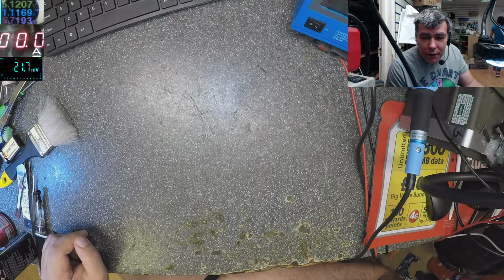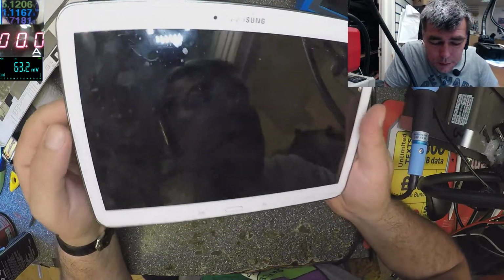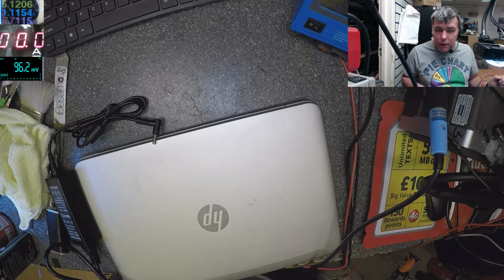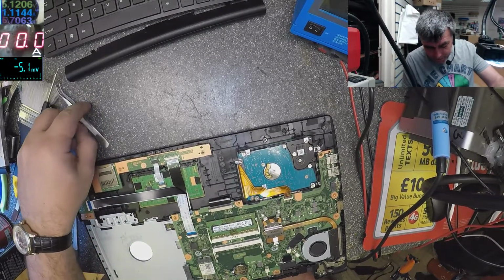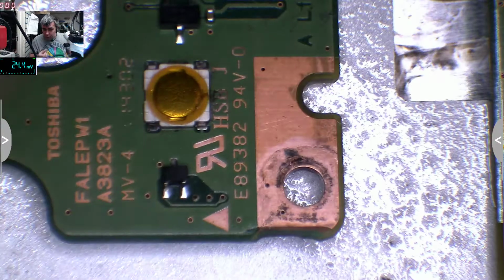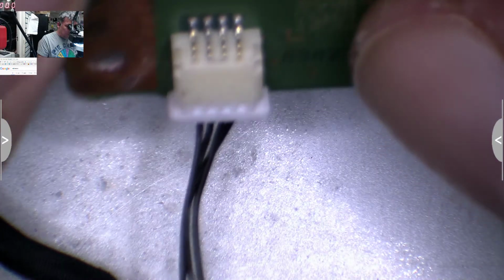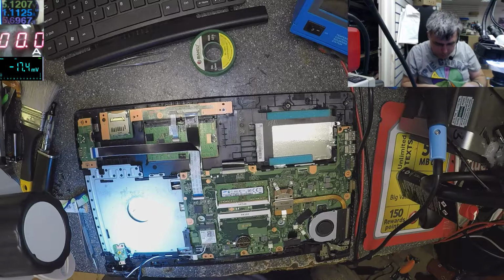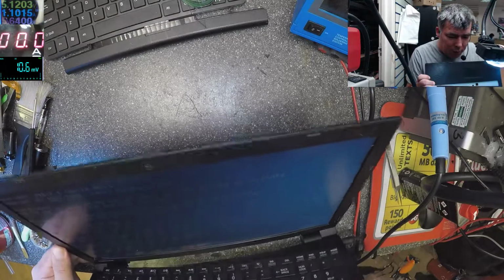Samsung Tab 4 funny colours and Toshiba Pro R50-B-12n laptop - no power